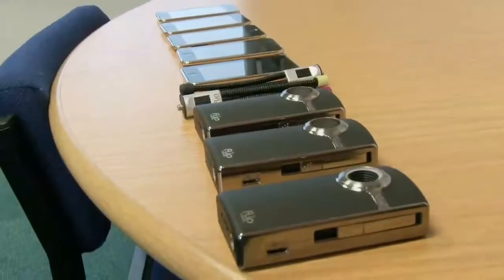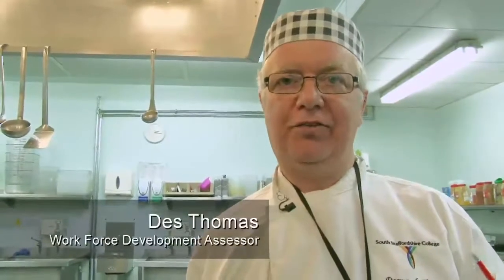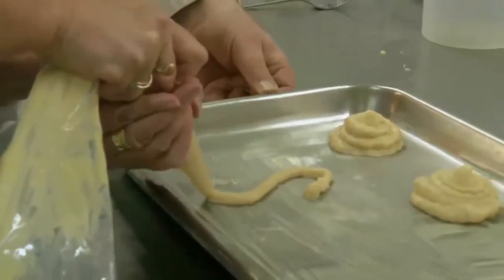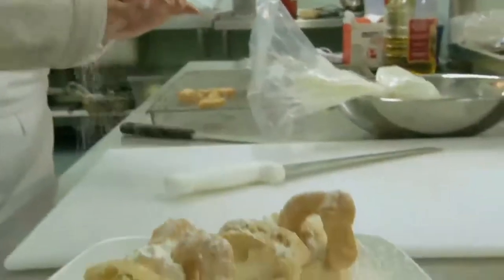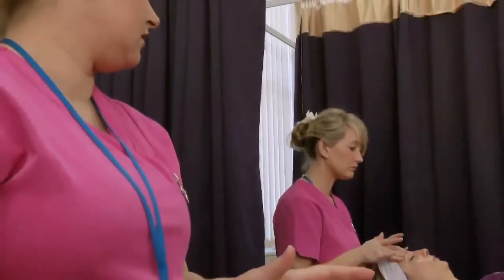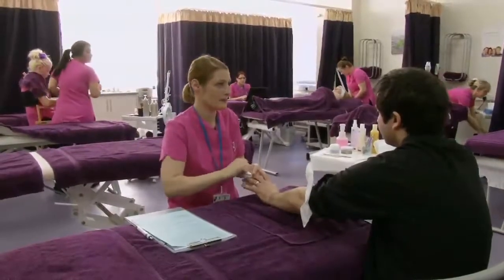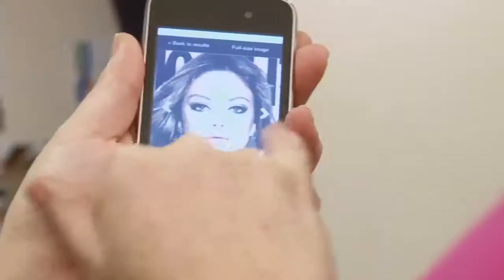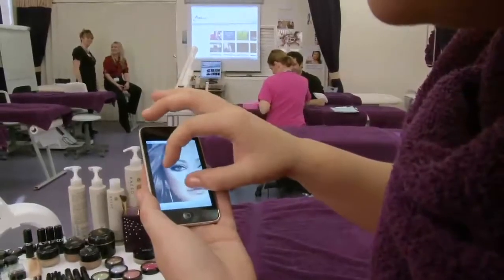LSIS South Staffordshire College Good Practice Video